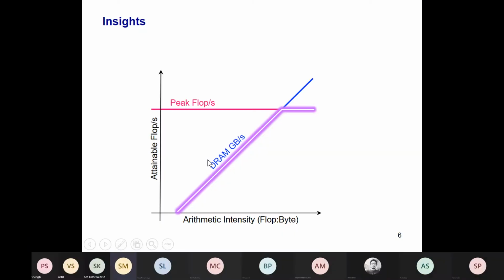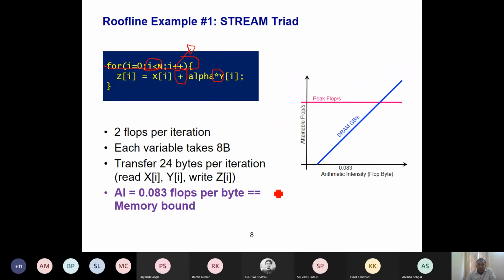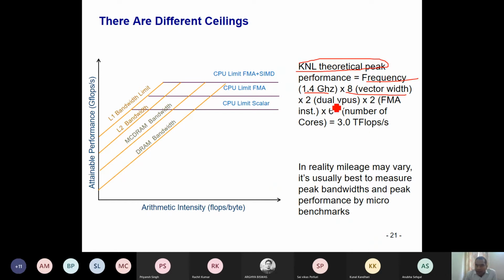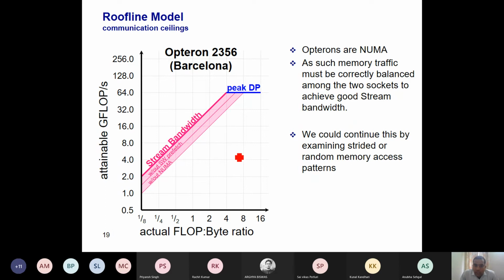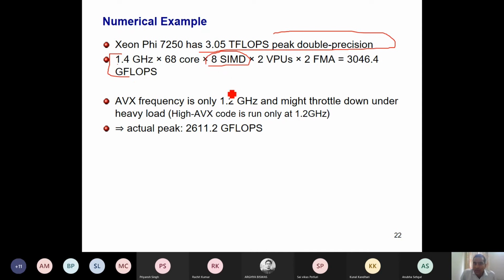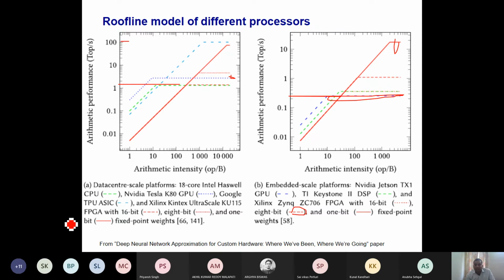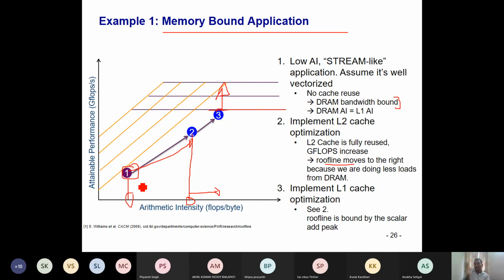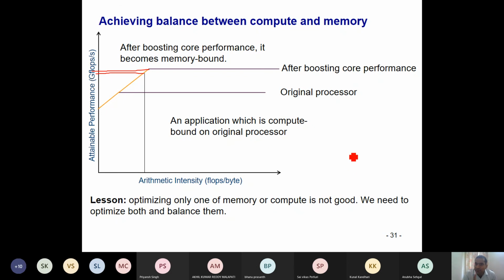L7 Roofline Model Slide 7 to End